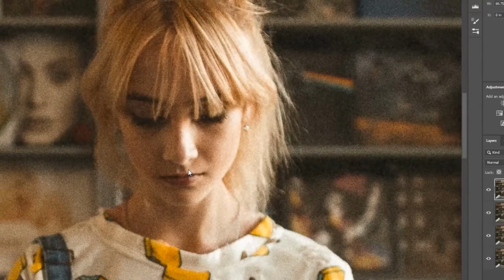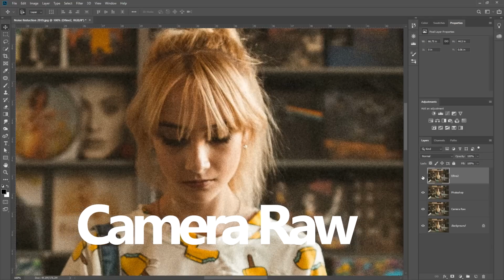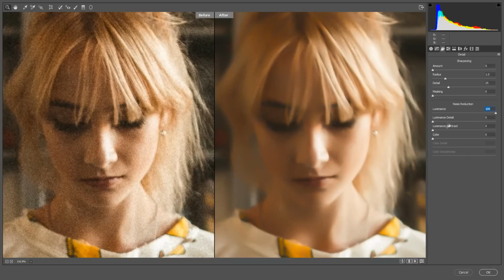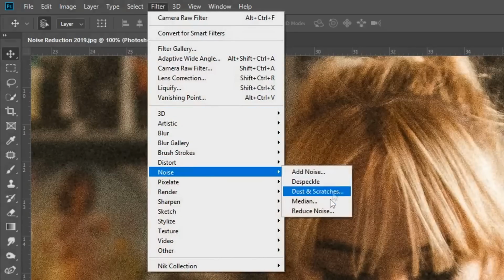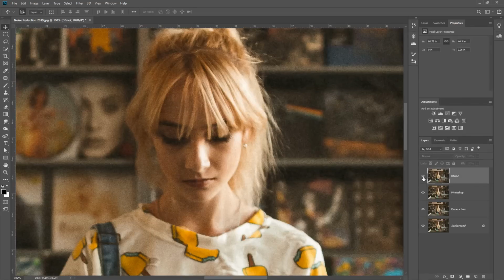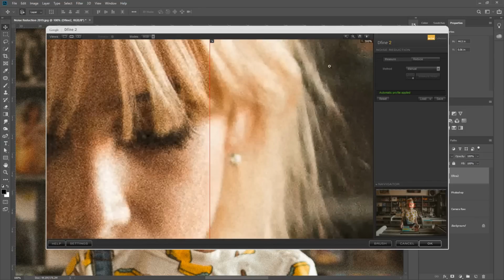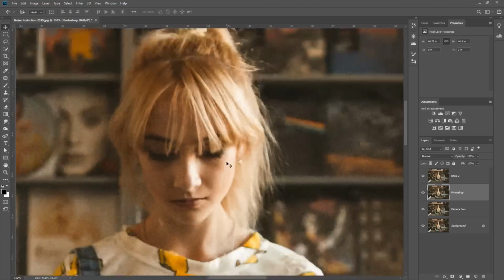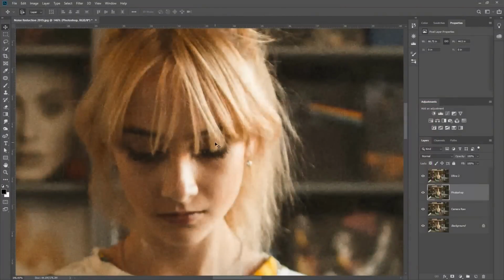Reduce Noise in Photoshop CC 2019 - Comparison of Camera Raw, Reduce Noise, Dfine 2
Watch in HD.  Comparison of three methods of noise reduction in Photoshop CC 2019, using built-in filters and Nik Collection's Dfine2.